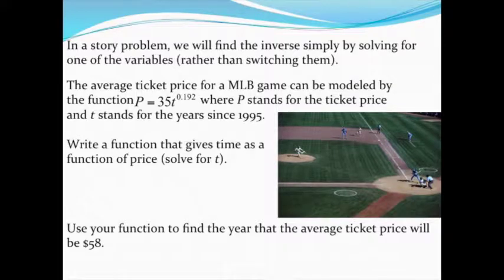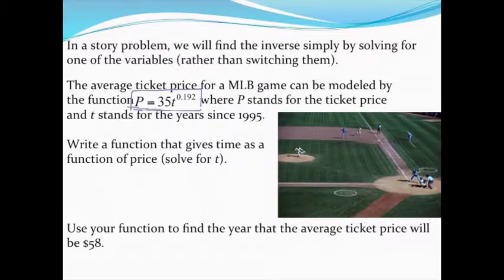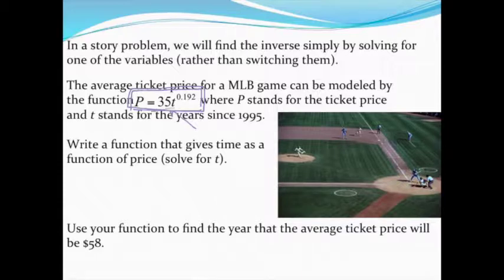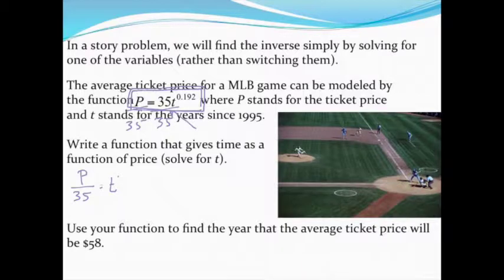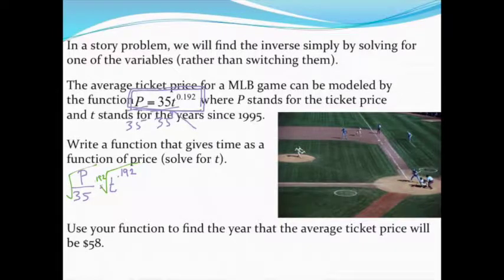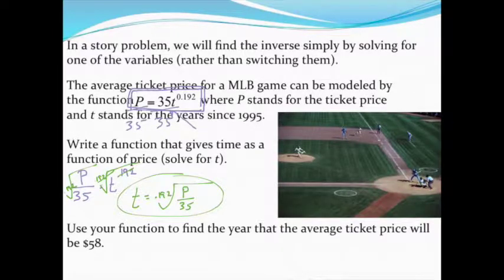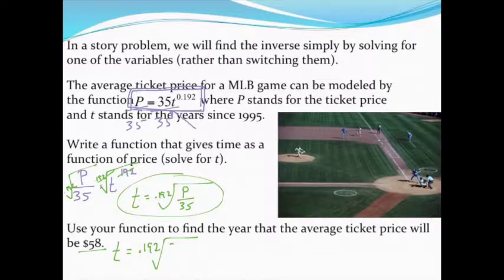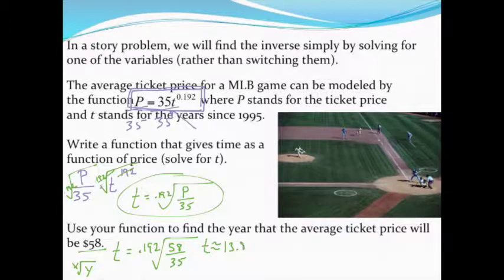Finding inverse functions (applications)